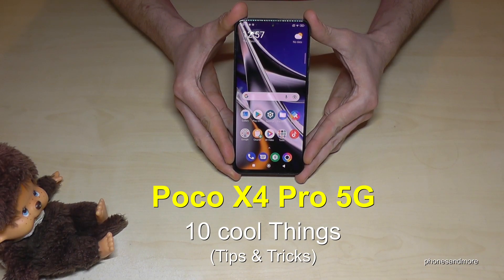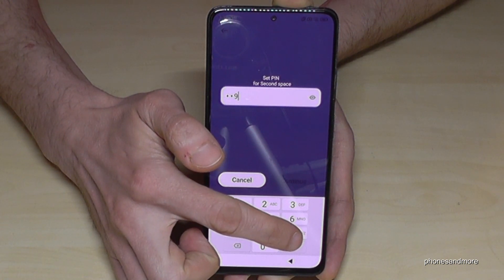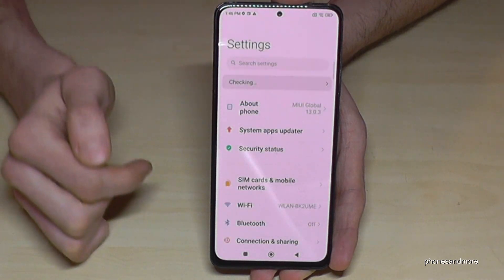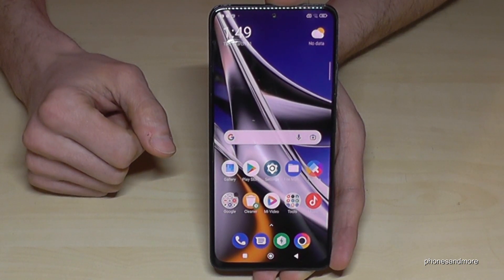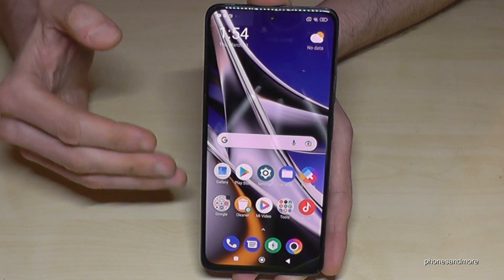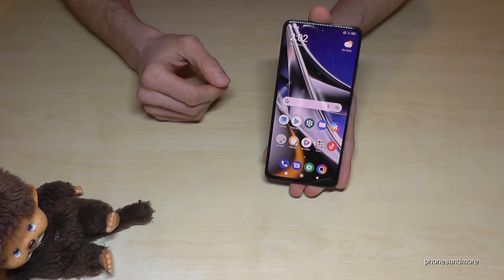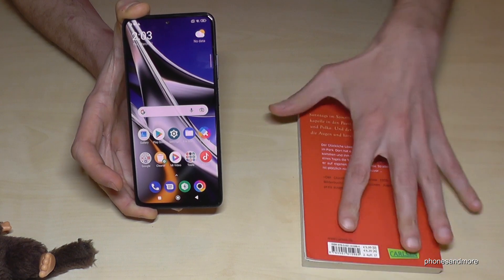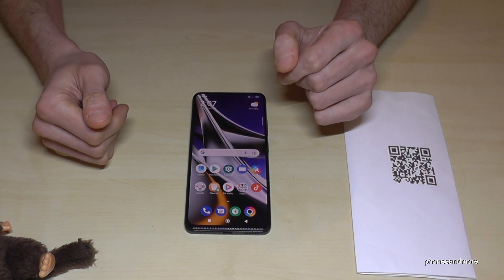Xiaomi Poco X4 Pro 5G: 10 cool things for your phone! (tips and tricks)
With this video, I want to show you 10 tips and tricks for the Xiaomi Poco X4 Pro 5G. May there is something new for you.